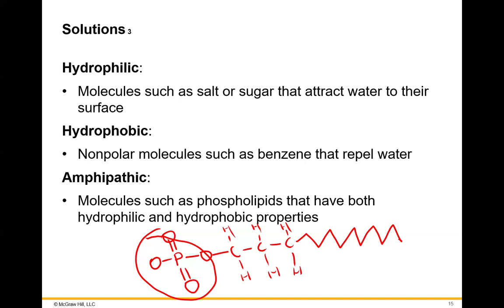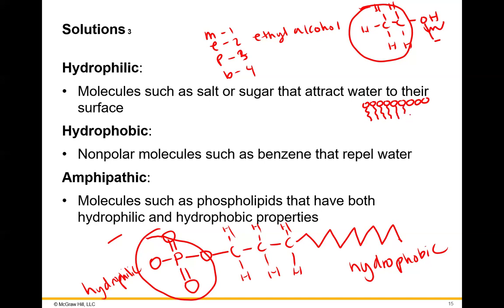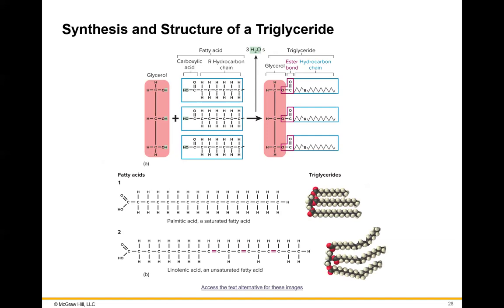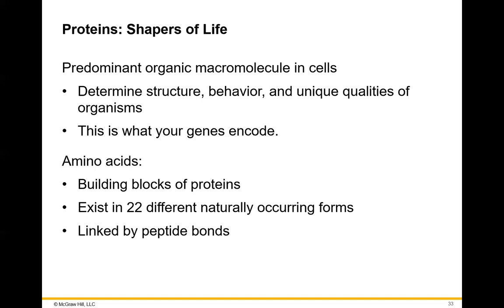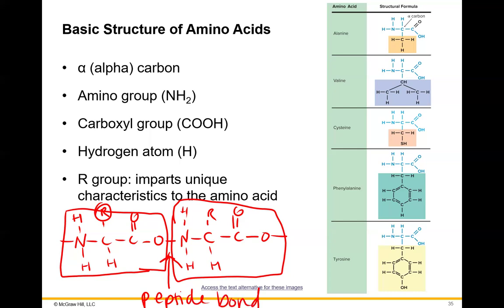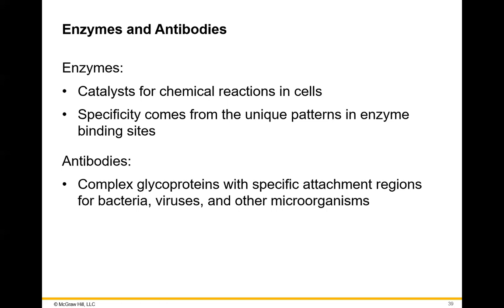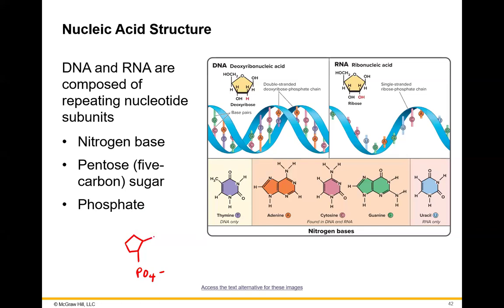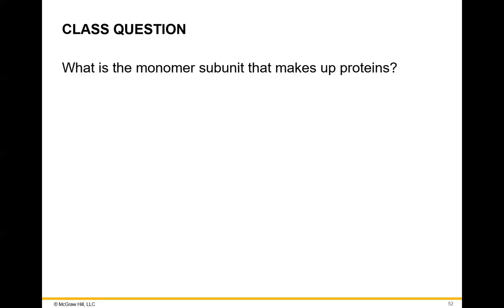252 - MCRO2124 - 20751 - Chapter 2 Lecture Recording (PARTIAL)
Internet was out in the room and got restored partway through the lecture. Atoms, molecules, chemical bonds, and pH were not recorded on this video.